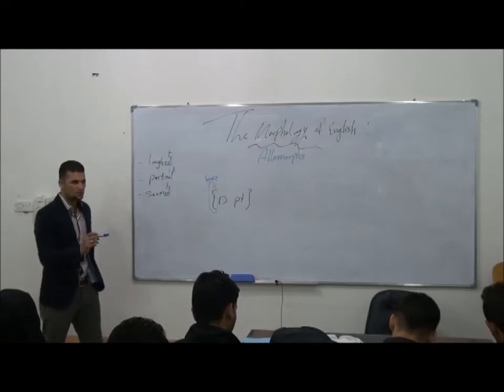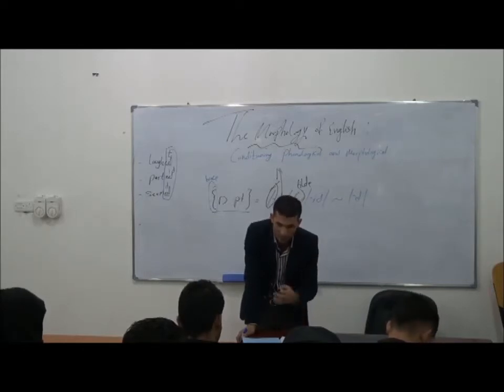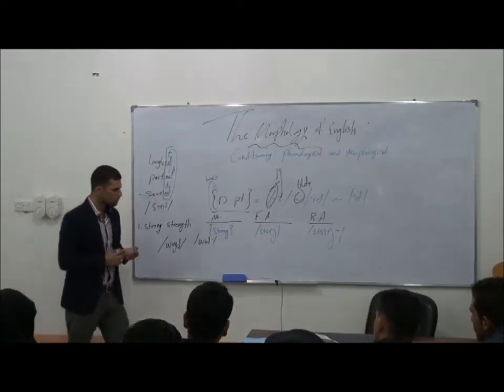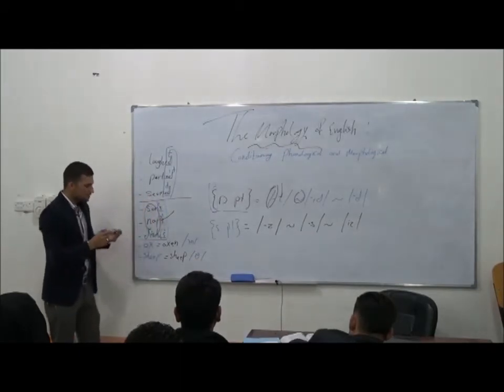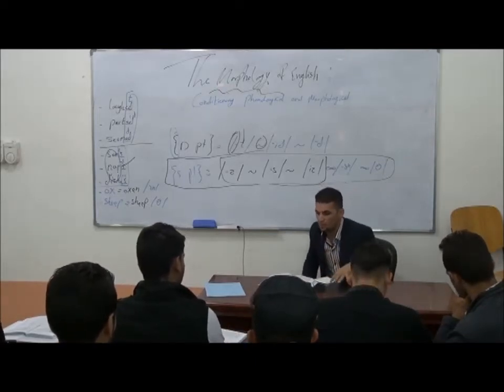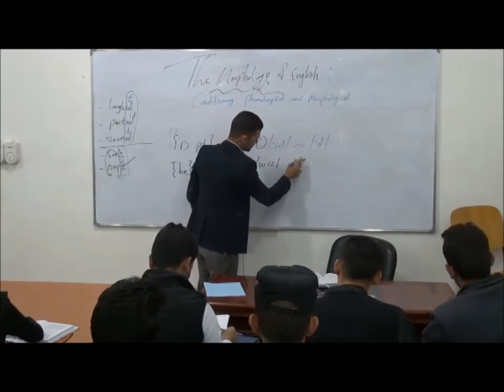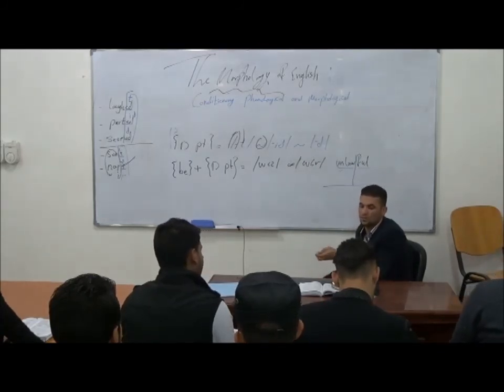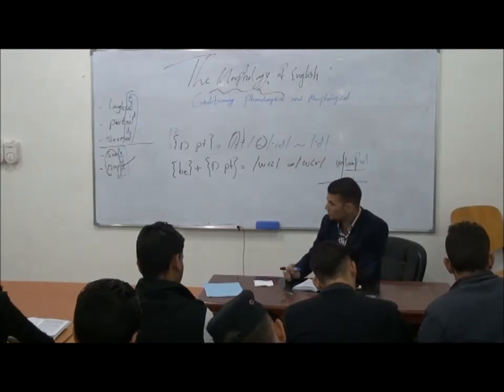محاضرة: Allom of phs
المادة : mcrphelcgy
المحاضر: م.م أديان الربيعي
المرحلة: الثانية
القسم :EN
الكلية الإسلامية الجامعة في النجف الأشرف